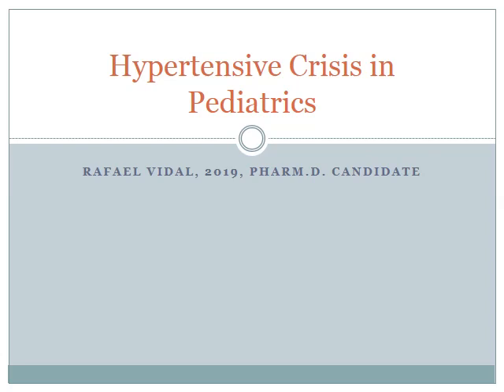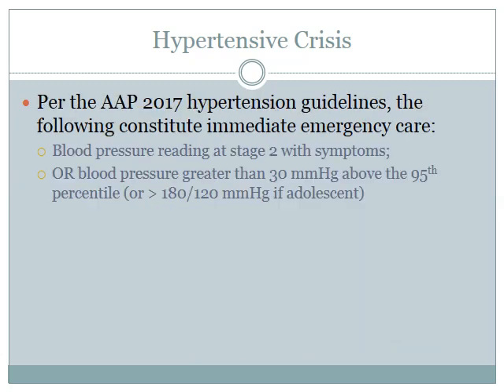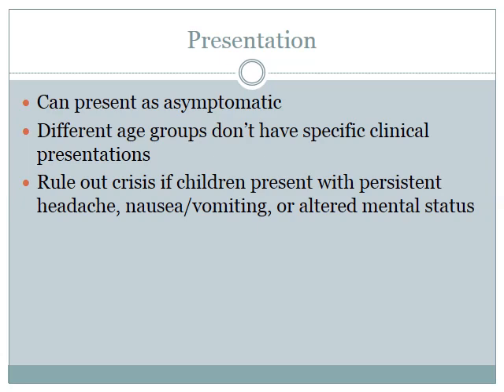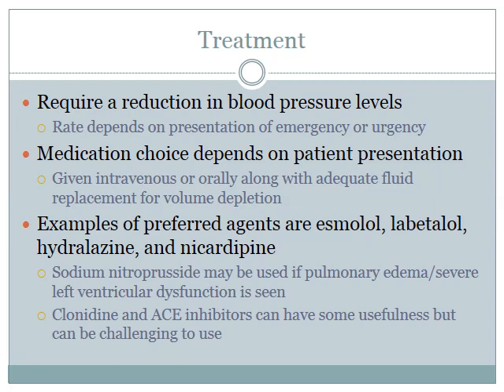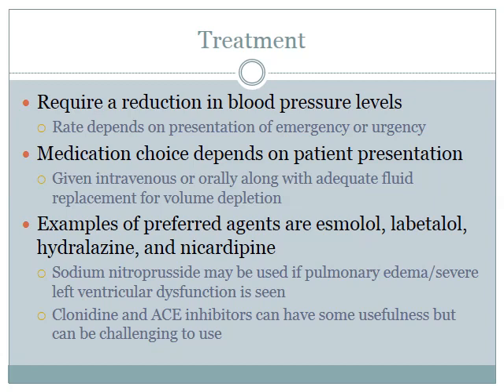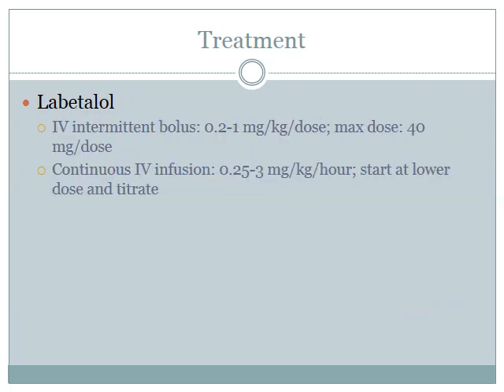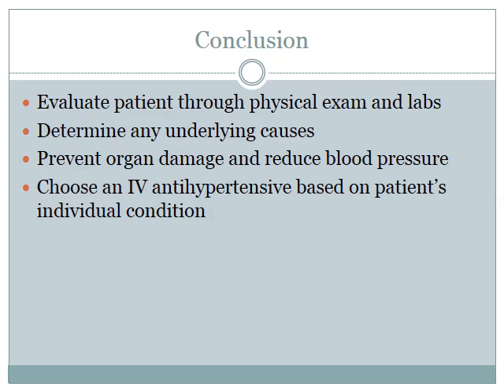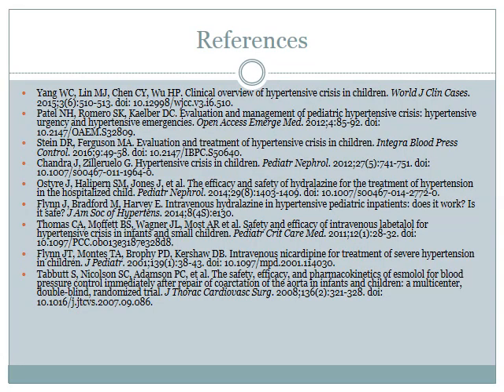Hypertensive Crisis in Pediatrics